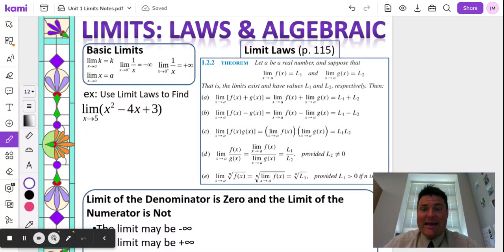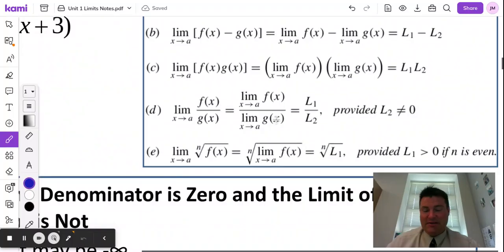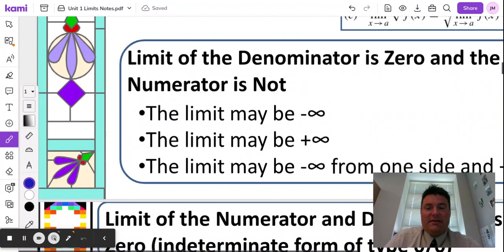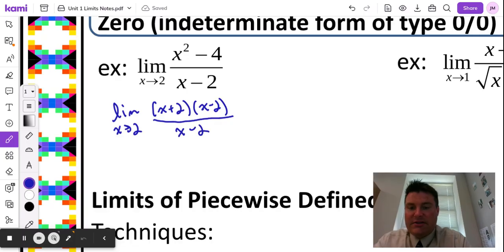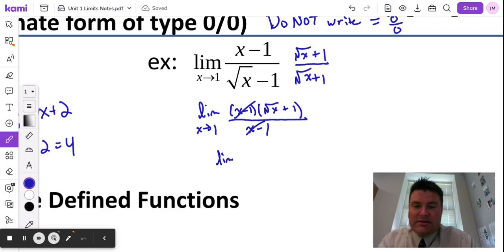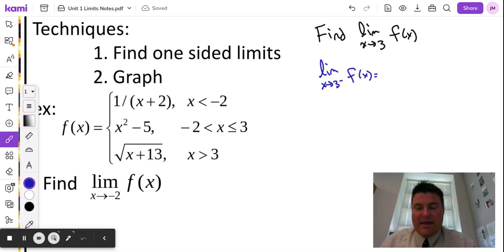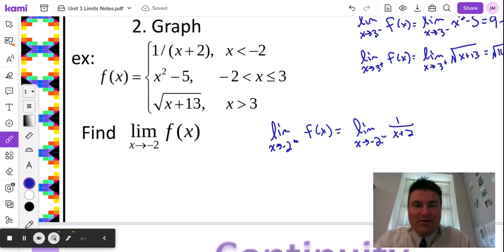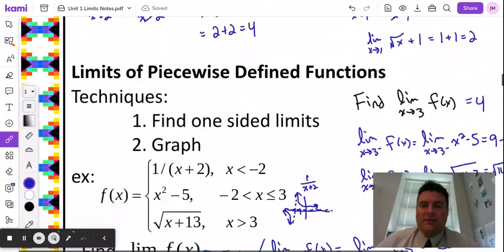AP Calculus AB/BC - Limit Laws & Algebraic (2025)